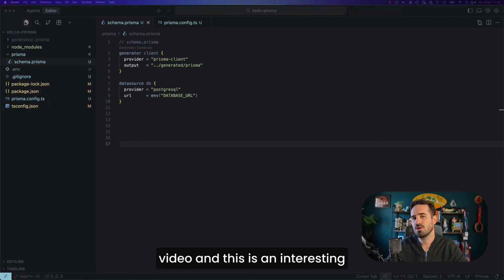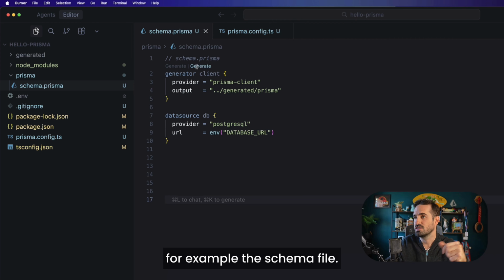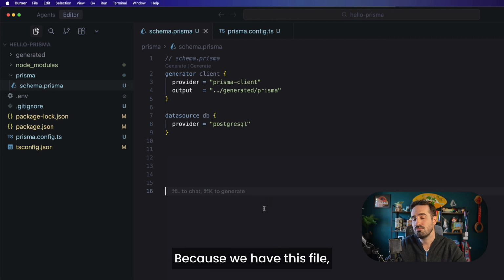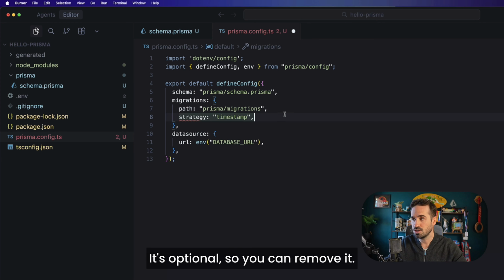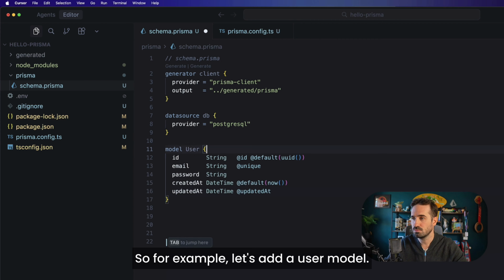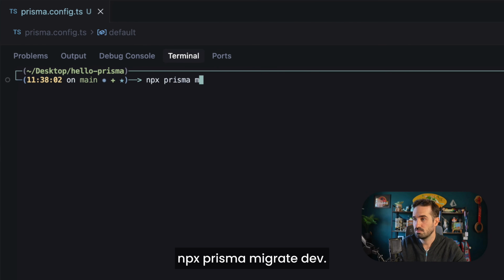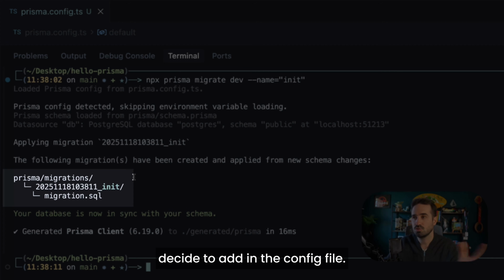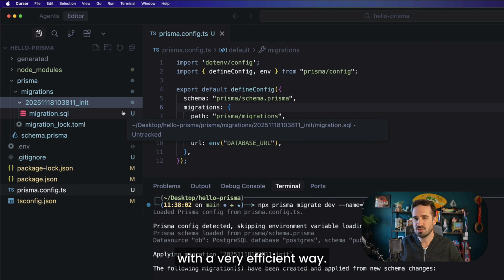The New Prisma 7 Config File Just Landed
Prisma 7 is here and with it comes the new *prisma.config* file.
No more mixing configuration and schema.

To learn more about everything included in this major release of *Prisma ORM* and *Prisma Postgres*, and how it makes building modern apps simpler and faster across local, edge, and serverless:

If you find this helpful:

* *Like* the video to help others discover Prisma
* *Comment* with your questions or what you’d like to see next